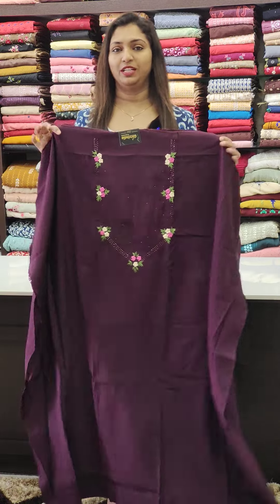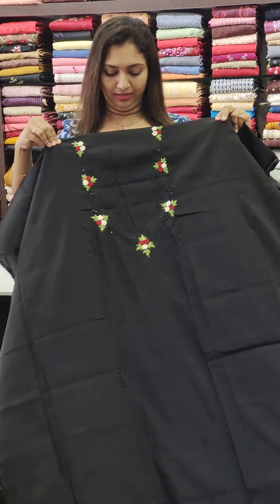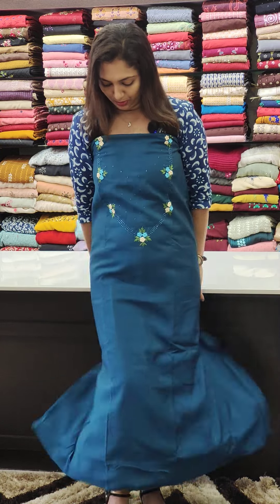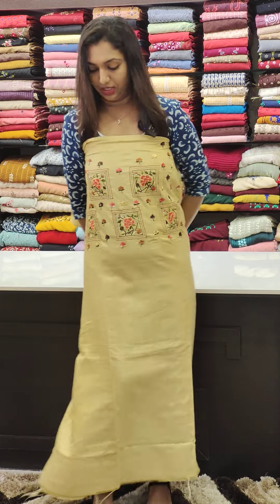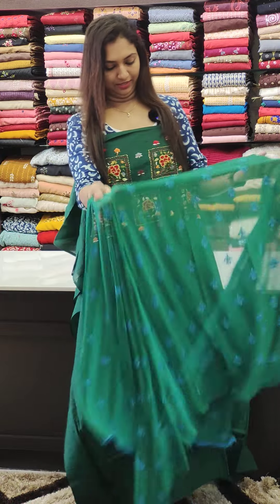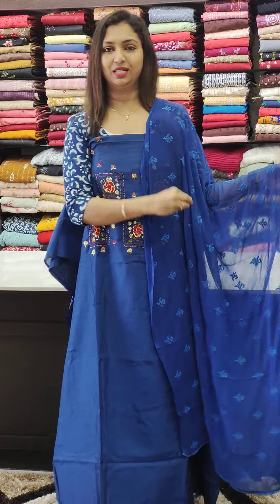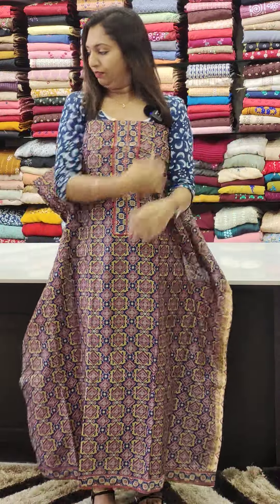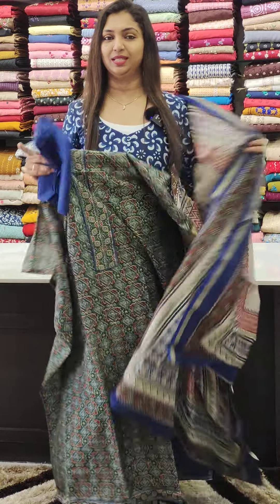SOFT SILK // NET COTTON UNSTITCHED SUITS || 𝐕𝐈𝐃𝐄𝐎#1573